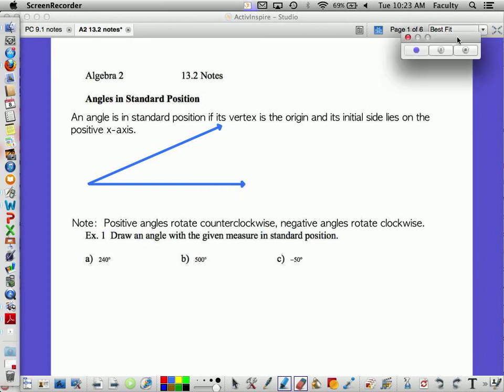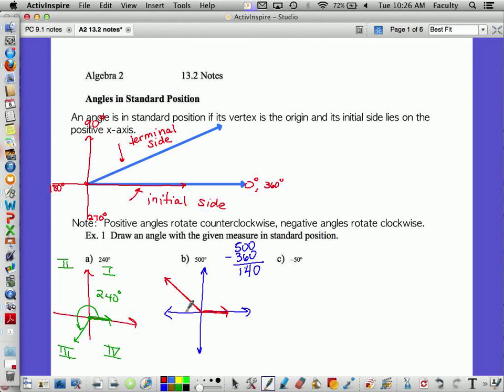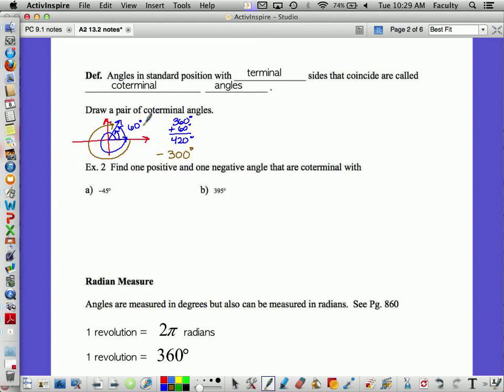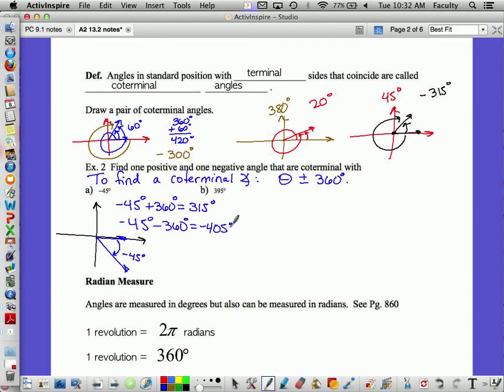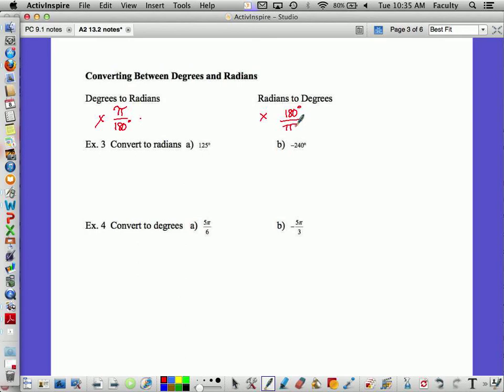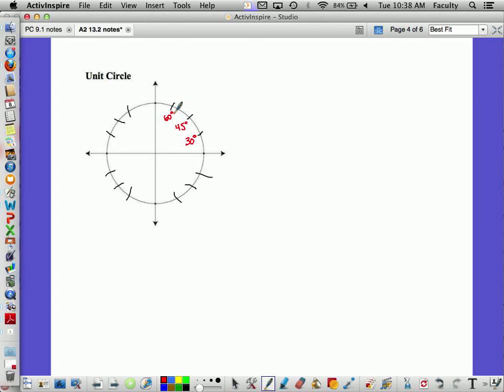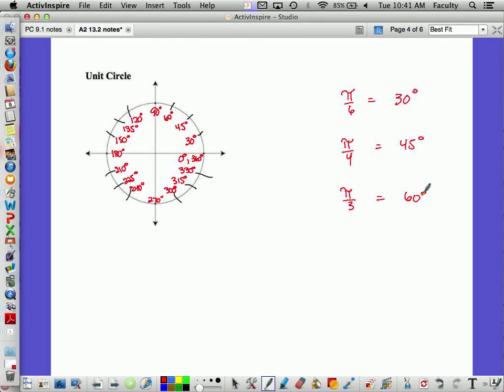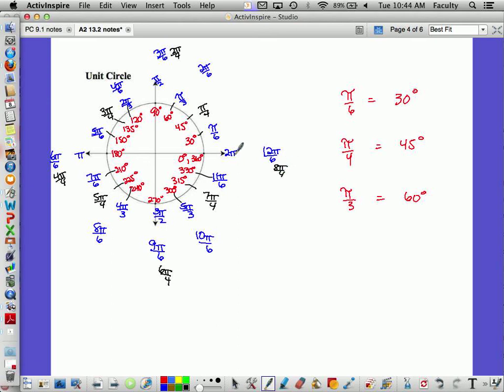A2 13.2 notes day 1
Algebra 2 13.2 notes day 1, mcinnerney, B Mack